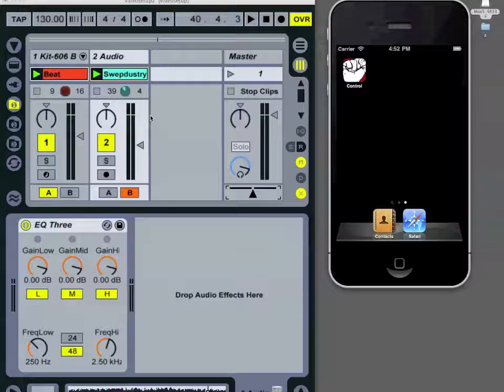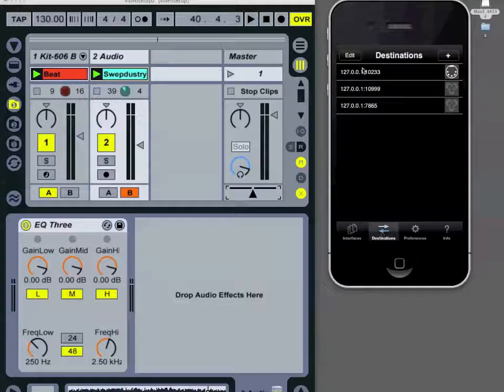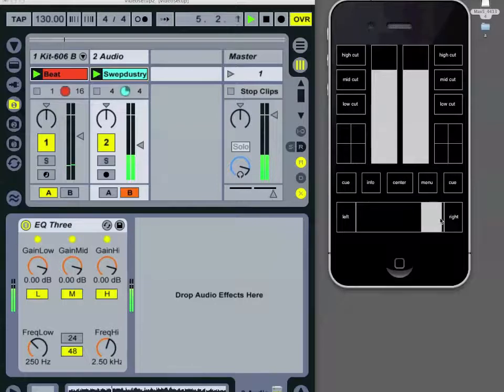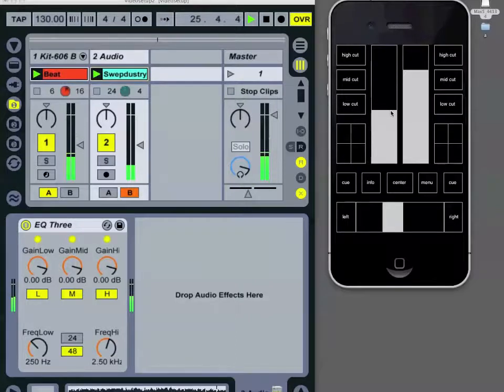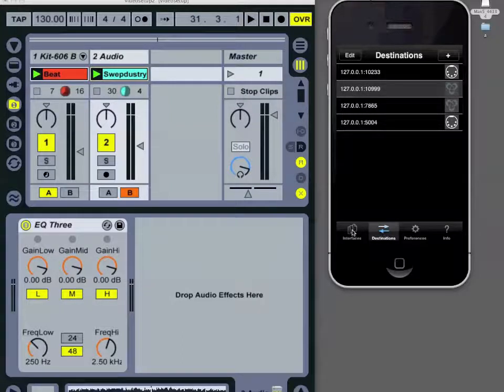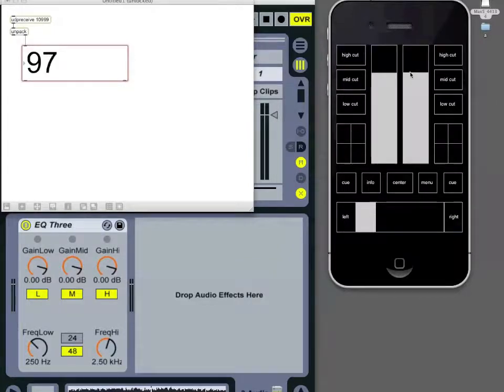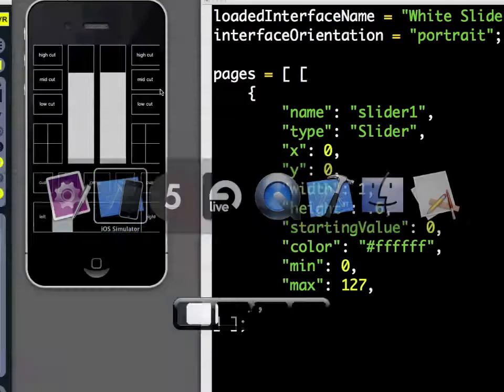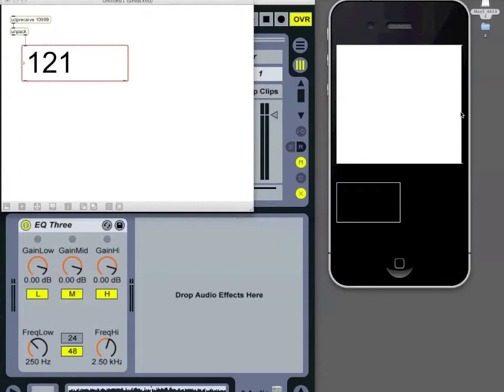Intro to Control Free MIDI OSC software for iOS